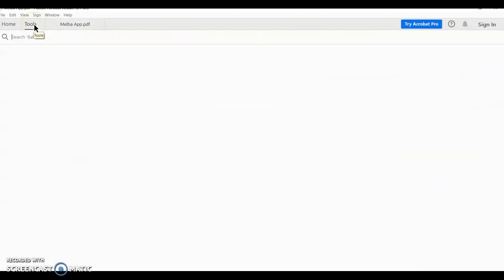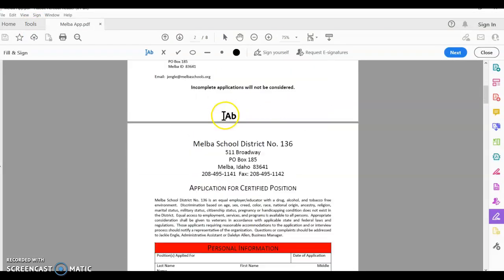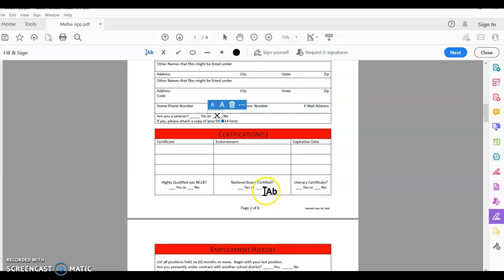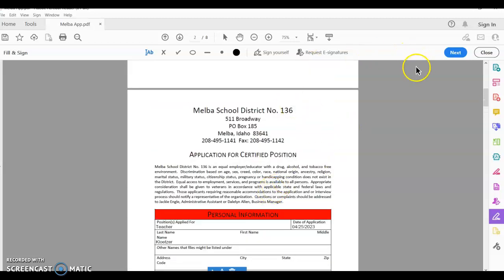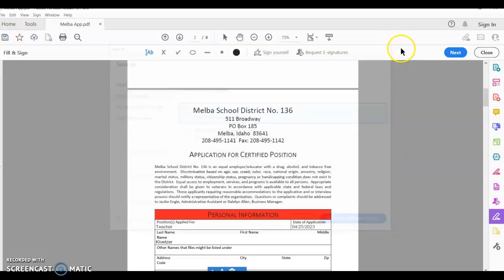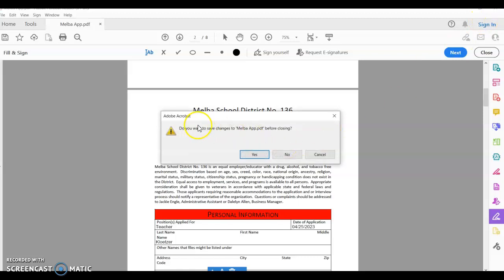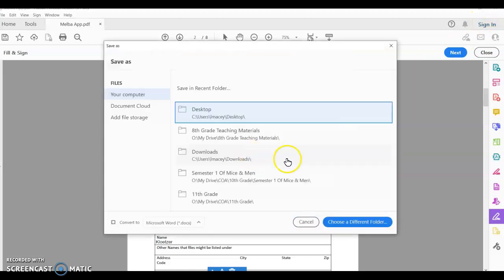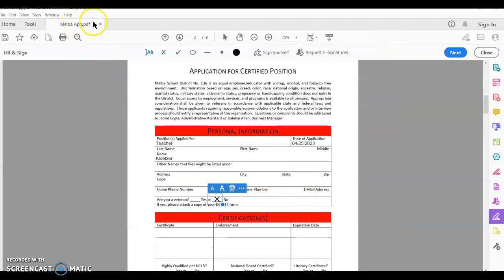Type in a PDF